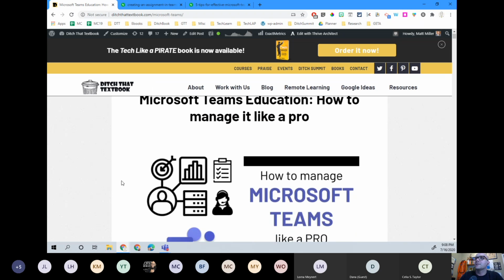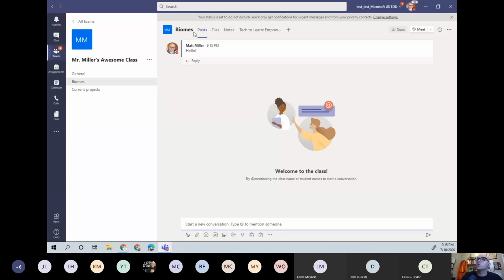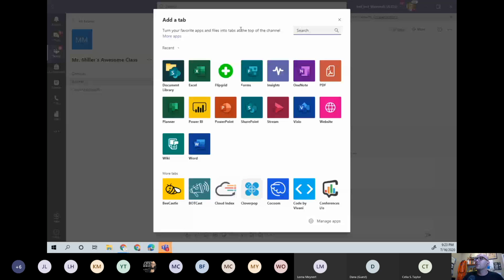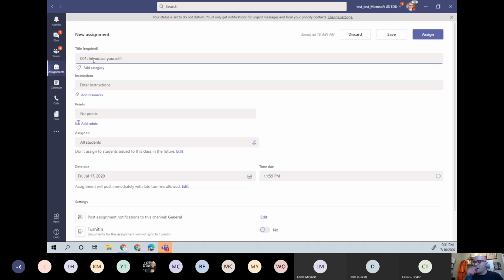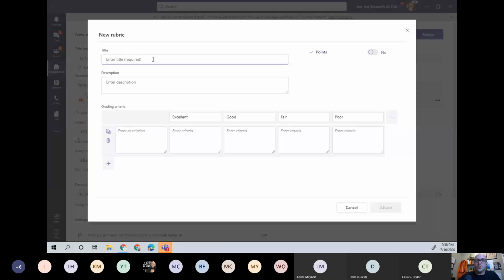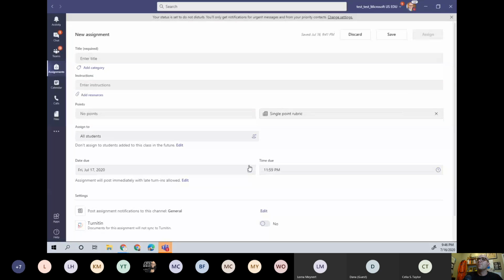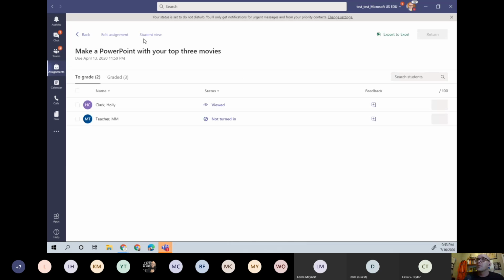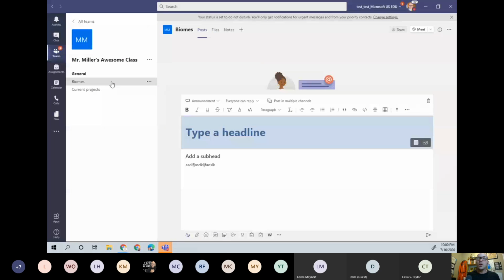Making the Most of Microsoft Teams An Overview with Matt Miller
Microsoft Teams is your online hub of classroom activity. But how can we make the most of it? In this session, you'll get a tour of Teams with tips, tricks and ideas for using it in your classroom.